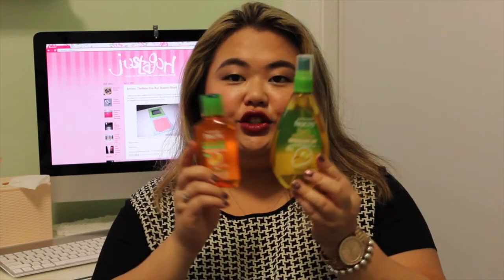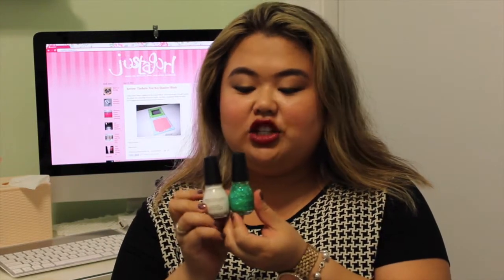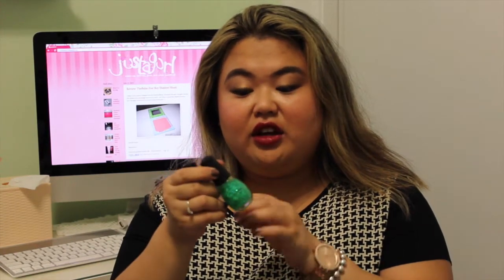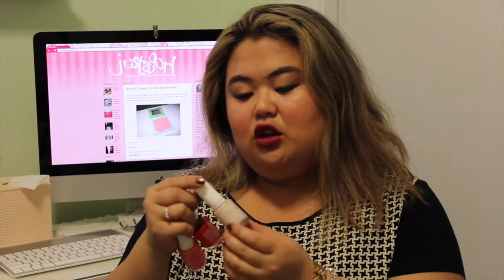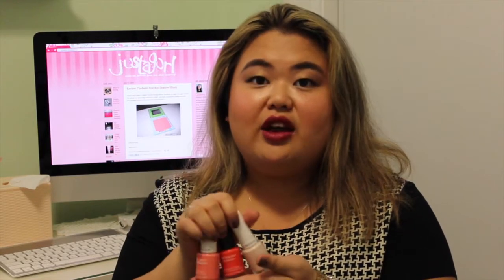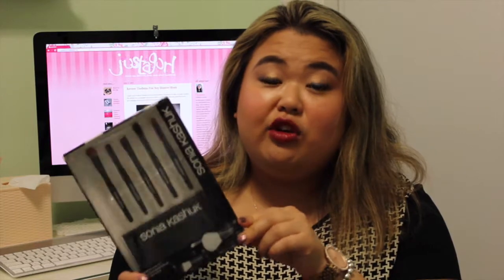End of Summer Collective Haul feat. Winners, Sephora, CNE, Target, Shoppers Drug Mart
Surprise! I'm blonde! It's actually been quite a while... I finally got to editing more videos for my channel that I've filmed eons ago.